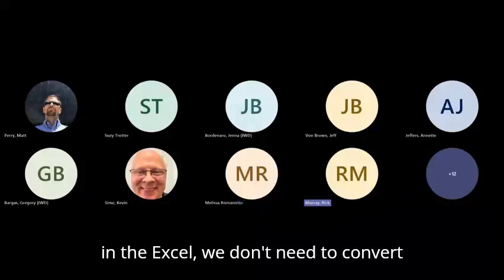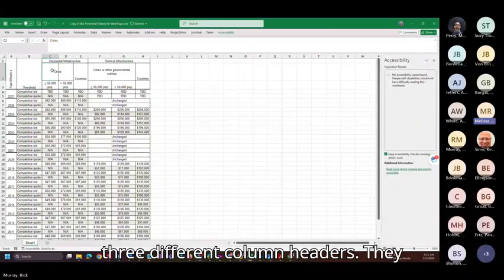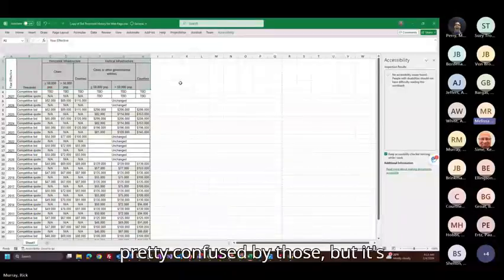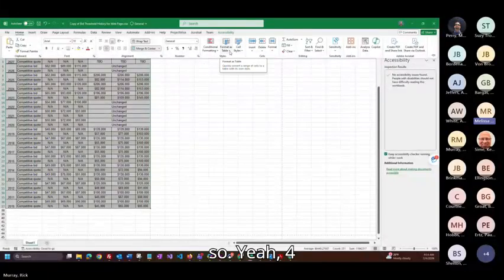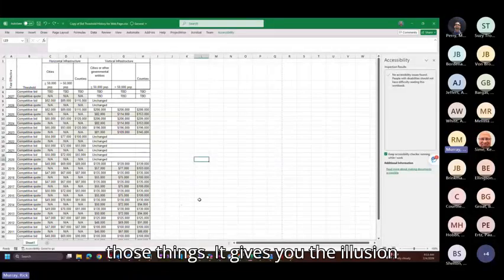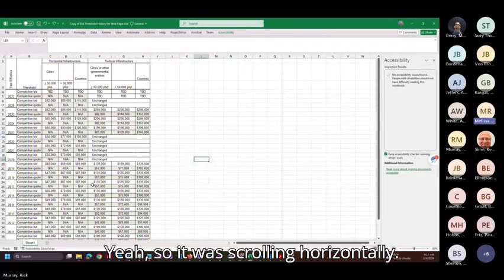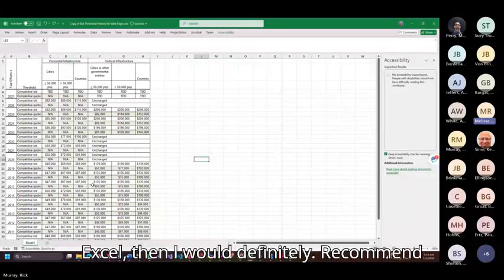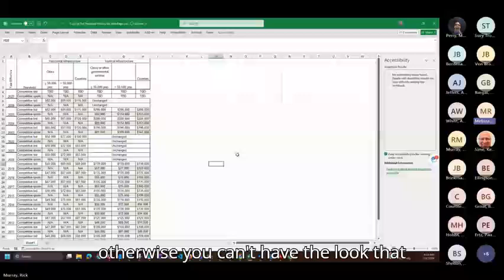Excel vs PDF Accessibility: Best Practices for Complex Tables & Links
In this training session with MSFW, converting complex tables from web pages to Excel and PDFs will be covered.

💻08:59 – Intro & Excel vs PDF Accessibility
🧷09:11 – Is Excel “good to go” if PDF fails?
🔑09:32 – Key Excel Accessibility Tips
📣10:25 – Handling Complex Tables & Stacked Headers
🔈11:12 – Merged Cells: Fixing with “Center Across Selection”
🧩11:46 – Why PDFs Struggle with Excel Tables